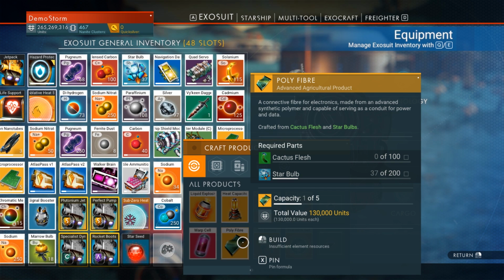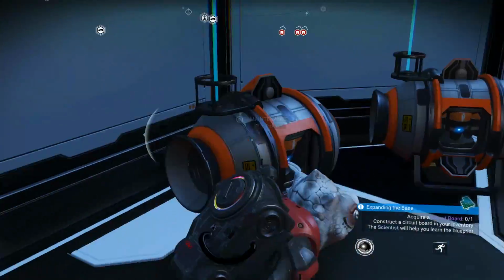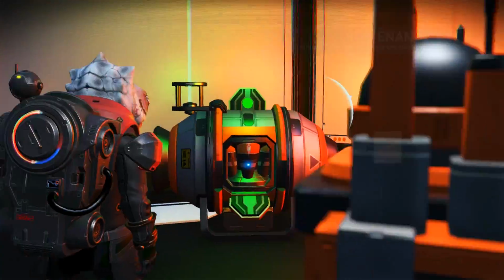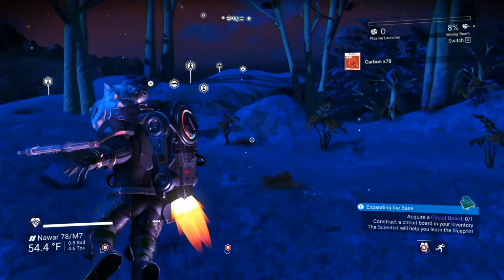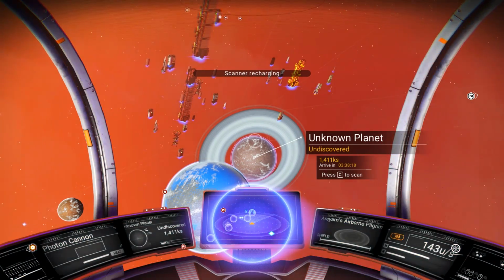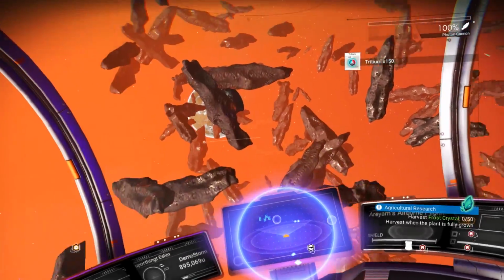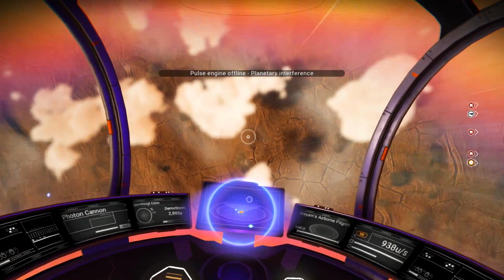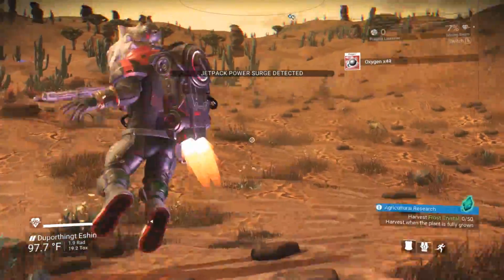LONG EPISODE, TIME TO GET FARMING! - No Man's Sky Gameplay - NEXT Update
How to Get onto the server? - Be a Twitch Sub !